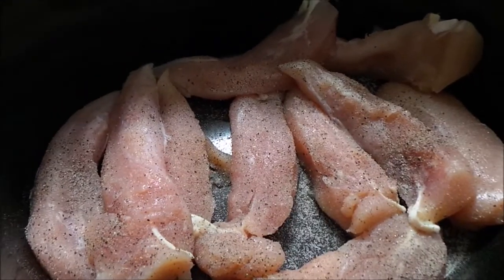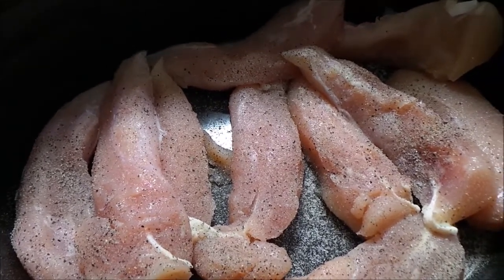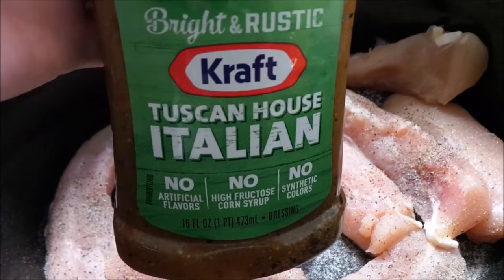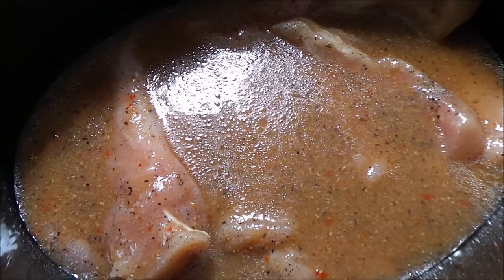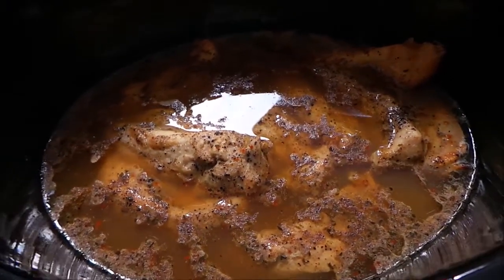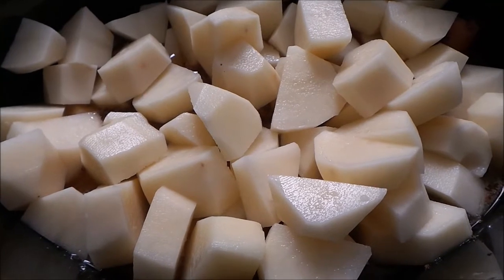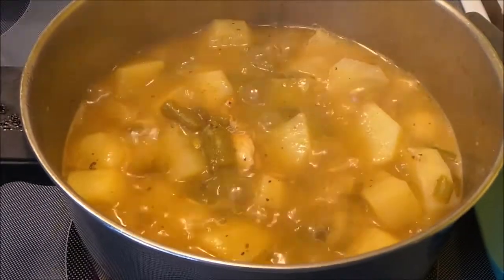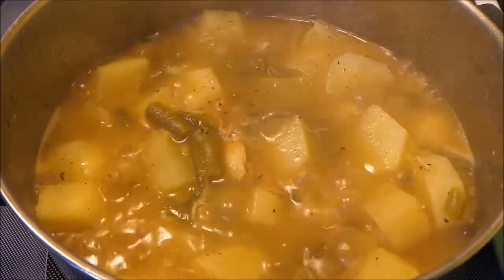Slow Cooker Italian Chicken with Potatoes and Green Beans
In this video I show you how to make Slow Cooker Italian Chicken with Potatoes and Green Beans. This recipe is super easy to make and can either be made in the slow cooker or oven!! I suggest adding the potatoes several hours before you are ready to eat. They seem to take a lot of time to cook in the crock pot!!